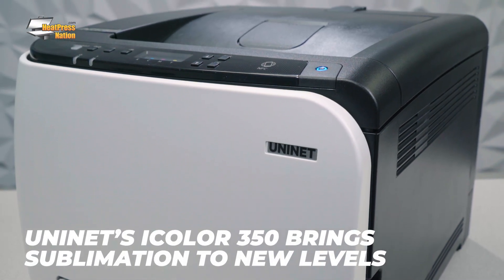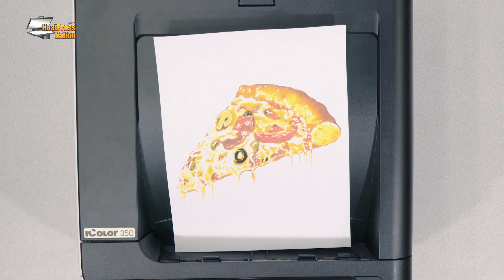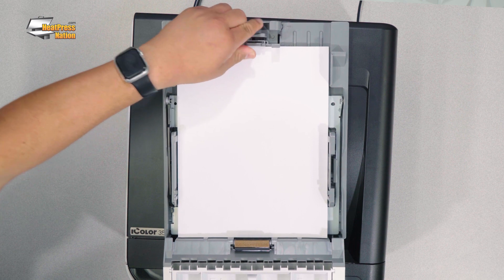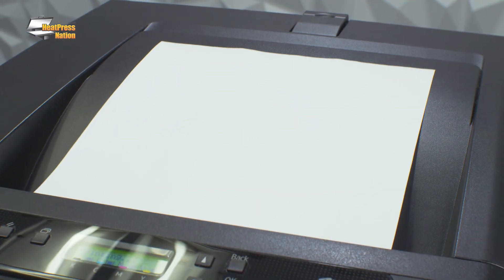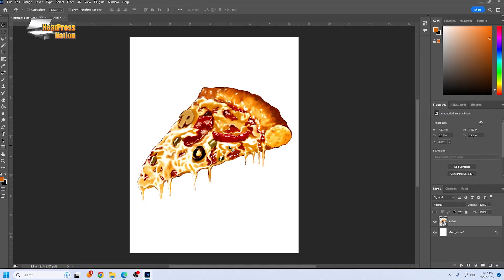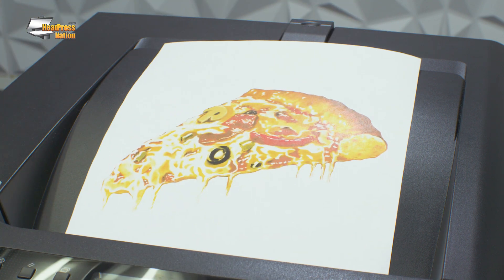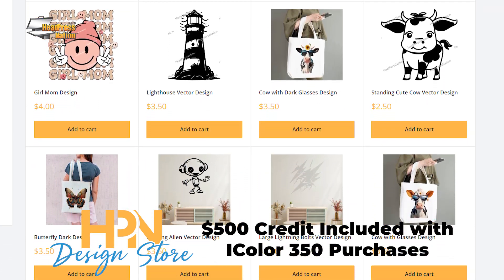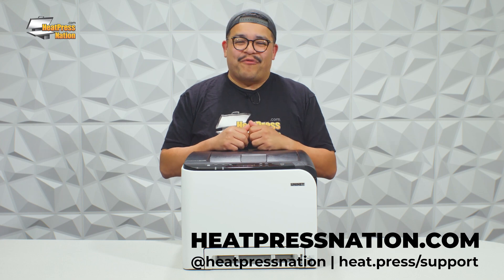UNINET's IColor 350 Brings Sublimation To New Levels | Heat Press Nation's Review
One of the first sublimation laser printers has finally arrived to HeatPressNation: it's the UNINET IColor 350! This machine is ready to cover high-quantity orders at fast speeds with surprisingly low printing costs. Jared details what makes this printer special compared to inkjet sublimation systems, alongside general perks and who its best for.